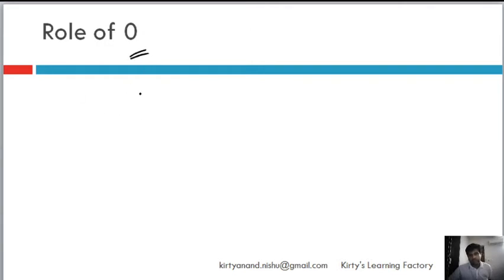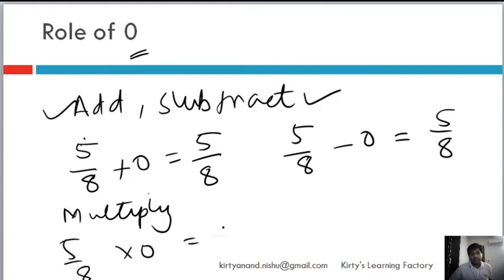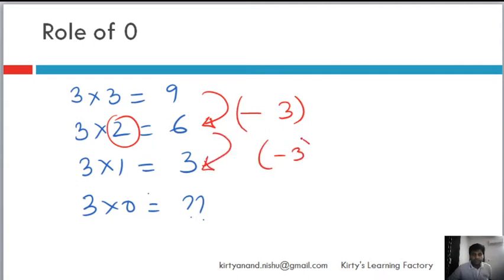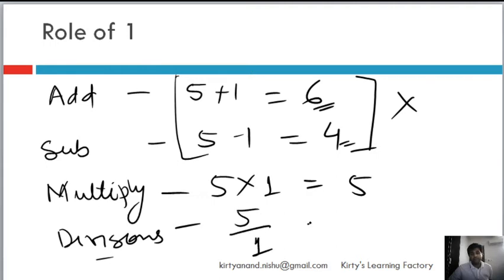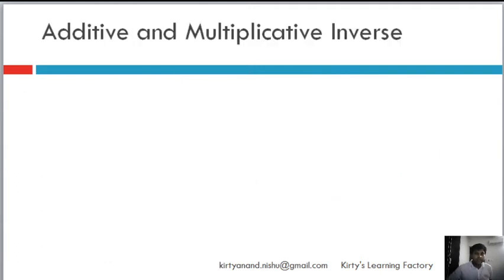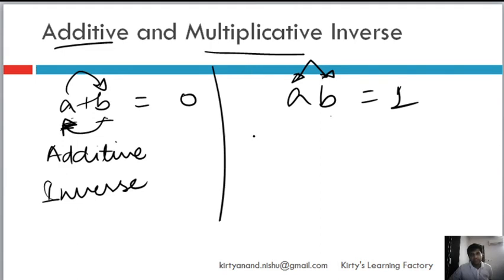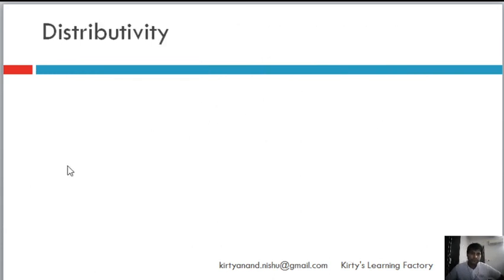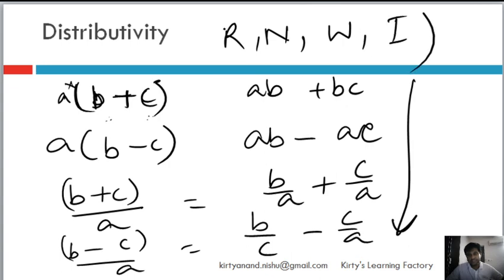Rational Numbers Rewind - Distributive Property | Additive Multiplicative Inverse | NCERT Math Std 8